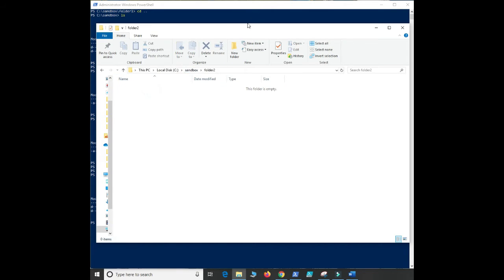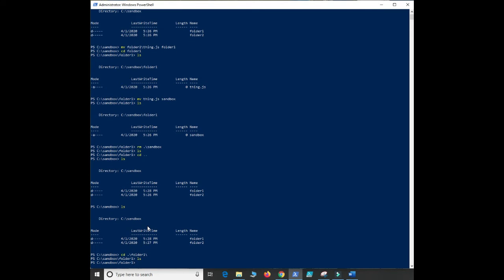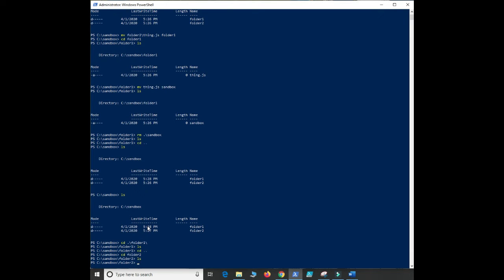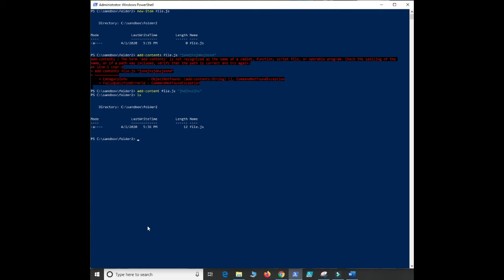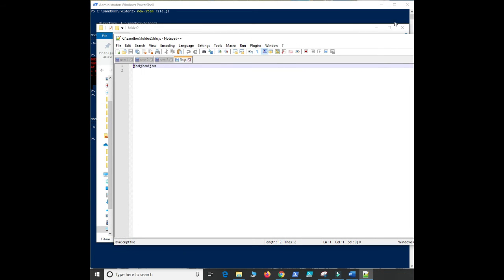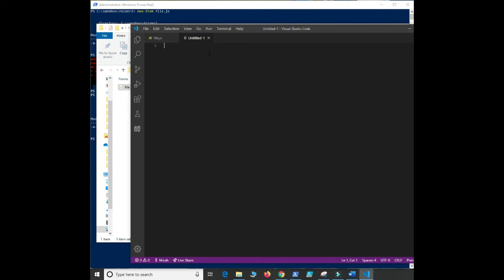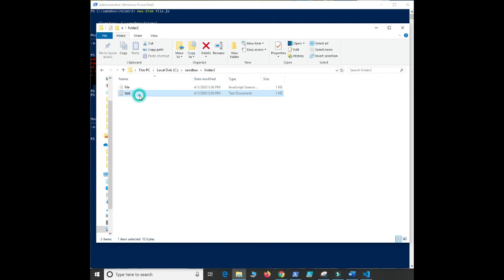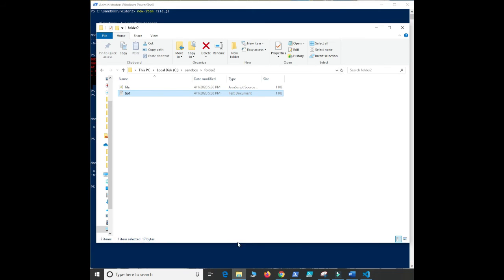Terminal Isn't Magic (File Explorer vs Terminal Basic Explanation)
Just showing that interacting with a terminal is basically the same as interacting with a file explorer on your computer in many ways. It's not magic.